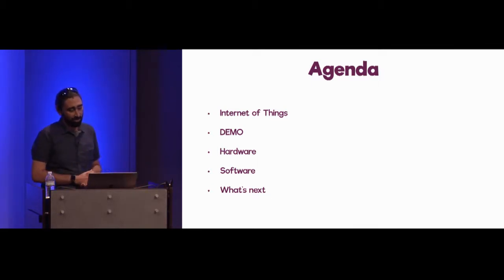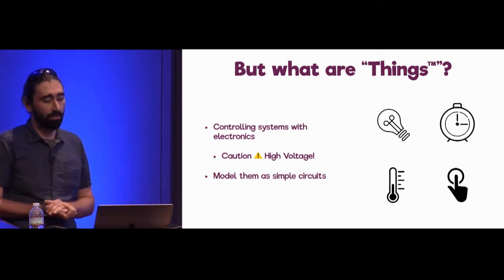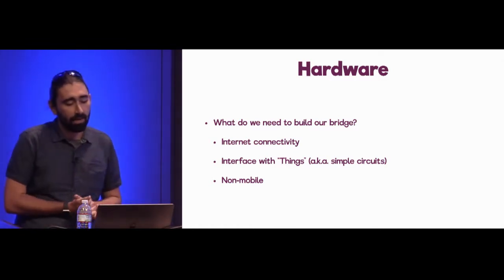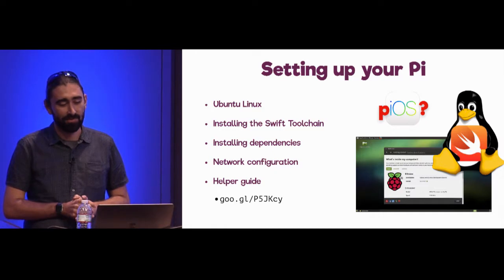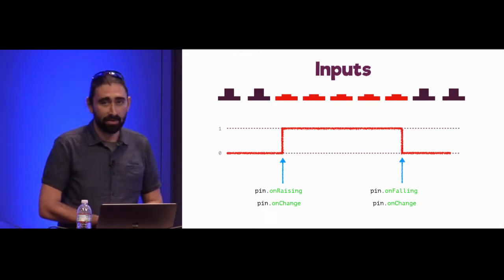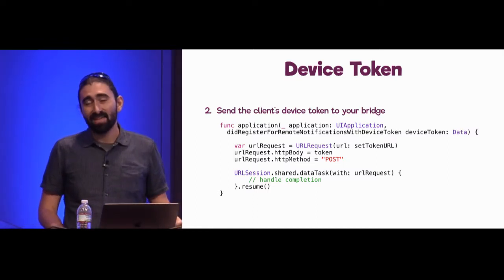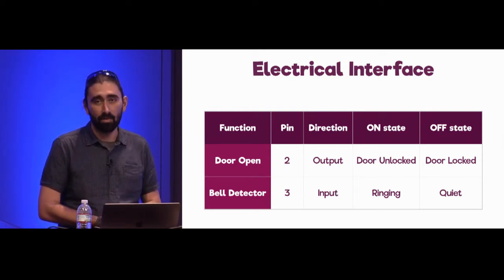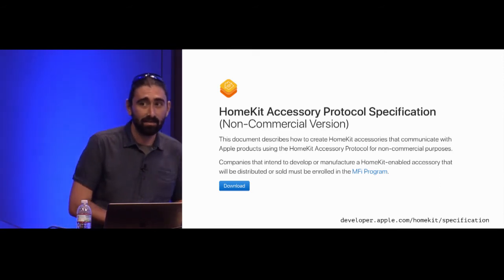iOSDevCampDC 2017 - My Doorbell Runs Swift - Rob Huebner